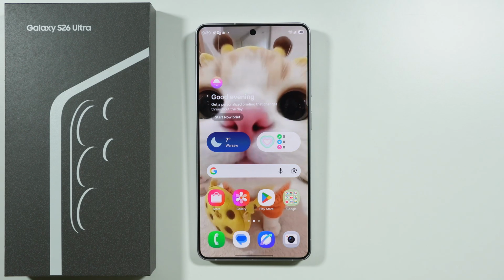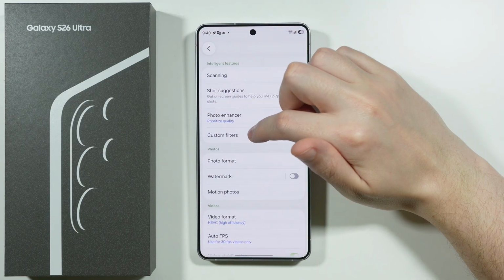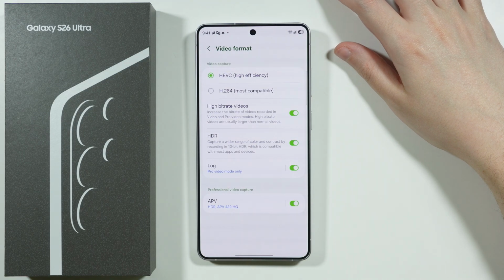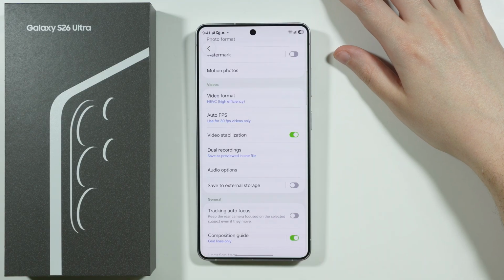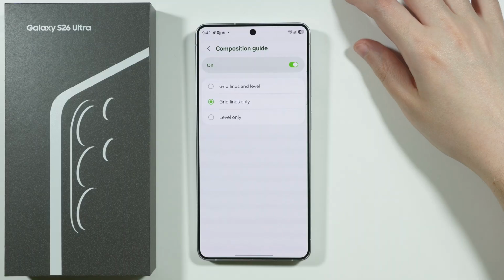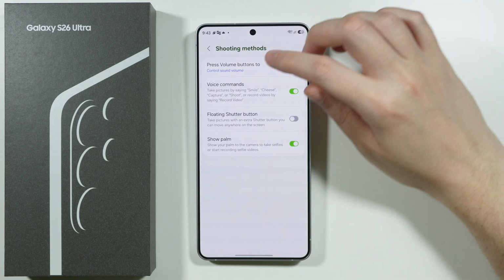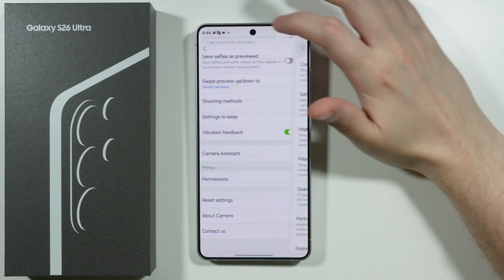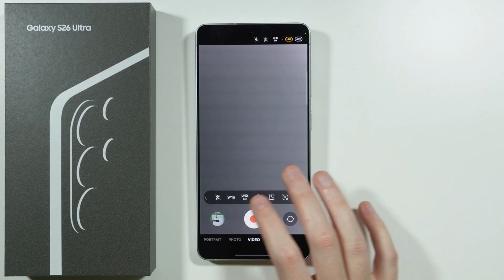Samsung Galaxy S26 Ultra: All Camera Settings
In this video, I'm exploring all the camera settings available on the Samsung Galaxy S26 Ultra. We'll go through each option, from basic adjustments to advanced features, ensuring you know how to make the most of your photography experience. Join me as I demonstrate how to optimize your camera settings for stunning photos and videos with this flagship device.